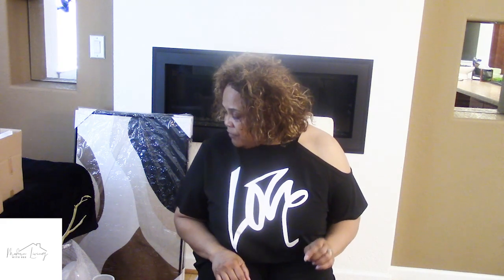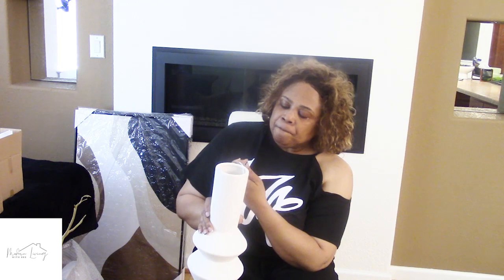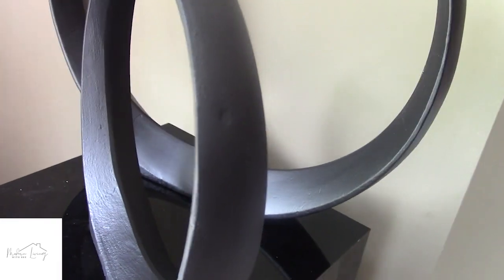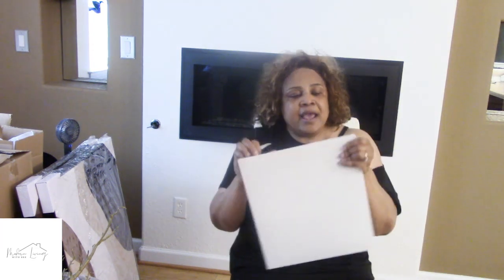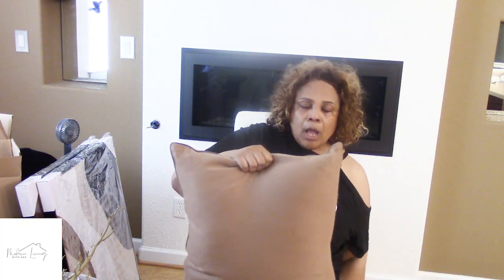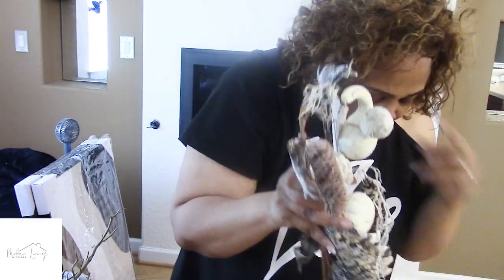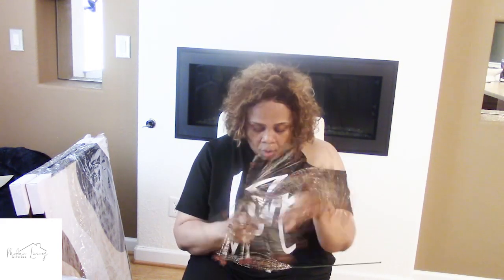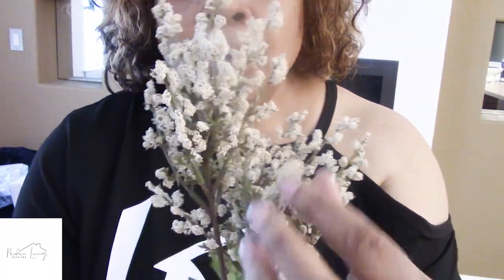Cozy Autumn-Modern Series: Bres Fabby Finds and Fall Bin Haul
TODAY... I am sharing a large haul.  There will be two hauls; End of Summer haul and Fall.   Modern Designs Made Easy.  I hope I've inspired you!
PRODUCT LIST
CB2
Sml Metal Ring Sculpture $19.99    ($59.95)

Round Smoked Amber Glass Hurricane Candle hlder sml $19

Ivy Camel Brown Cashmere Throw Pillow with Down-Alternative Insert 20" $117 ($139.00)

AMAZON
Modern Abstract No.21 Wall Art Print - 11x14 UNFRAMED  (face) $14.95

Modern Abstract No.20 Wall Art Print - 11x14 UNFRAMED (blouse/skirt) $14.95

SIGNLEADER Framed Canvas Print Wall Art 24x36 $95.35

16 Pack Christmas Glitter Berries Stems $14.99 (black out of stock)

JOHOUSE 18PCS Natural Pine Cones, 5Inch Snow Pinecone $16.99

National Tree Company Artificial Autumn Garland, White, Made with Pumpkins, Gourds, Maple Leaves, Pinecones, Berry Clusters, Autumn Collection, 6 ft  $42.49

ZAKUN Knot Pillow Ball, Soft Round Throw Pillow Cushion $34.99 lg

ZAKUN Knot Pillow Ball, Soft Round Throw Pillow Cushion $26.99 sml

Velvet Pumpkins Various colors and prices

MICHEAL'S CRAFT STORE
Bare Birch Branch by Ashland® Item # 10626481 $19.99

HOMEGOODS
All prices and product description is in the video (the small black vase is also HomeGoods)
SPECIAL ANNOUNCEMENT(S)
There will be times when my scheduled video time frame maybe pushed earlier or later due to a Special video event. When that happens, I normally will keep my viewers informed on the Youtube Community Tab. For all changes to schedules, Special Collabs or just to say hello.  Check my Youtube Community to keep inform to  scheduled program changes, home décor, planning and organization tips or just to say hello.  I love to hear from you.

Song: She Royalty (instrumental)
Artist: Amaroo
DECORATING, CLEANING & ORGANIZATION PLAYLIST FOR 2023